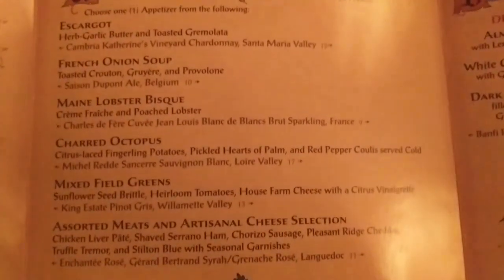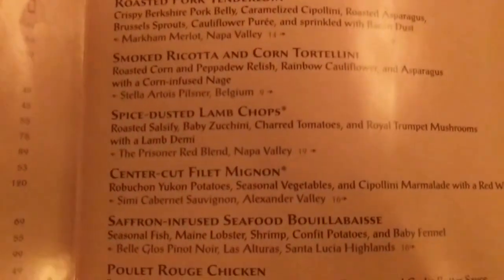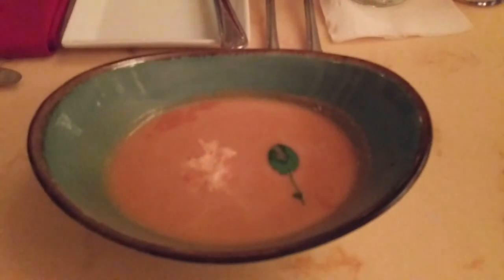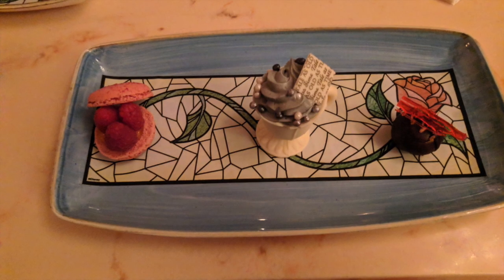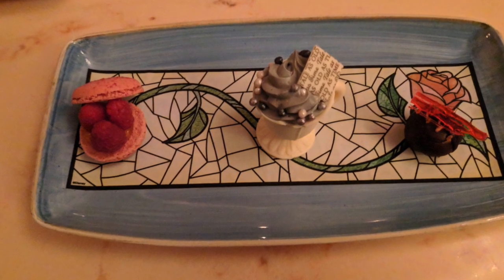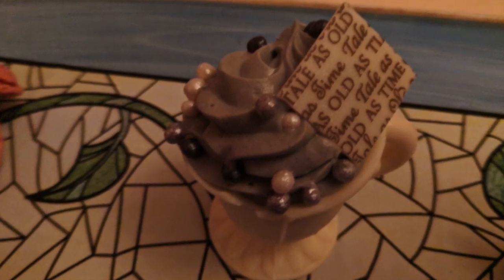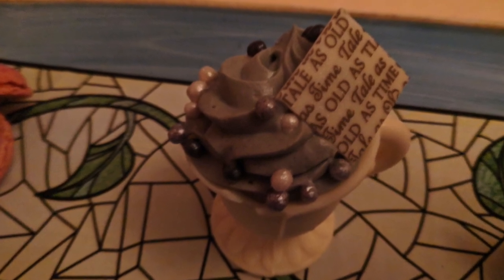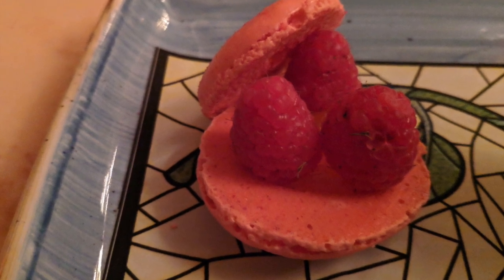Be Our Guest Restaurant Dinner Experience & Review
Be Our Guest Restaurant in the Magic Kingdom Dinner Experience & Review.

Welcome, I am Adam OnTheScene and thank you for joining me on my adventures at Walt Disney World and various vacation and entertainment locations across my home state of Florida.  I enjoy sharing my adventures with you and I look forward to sharing more with you.